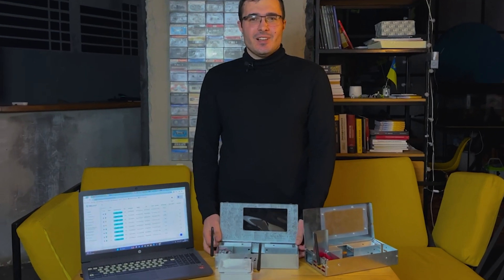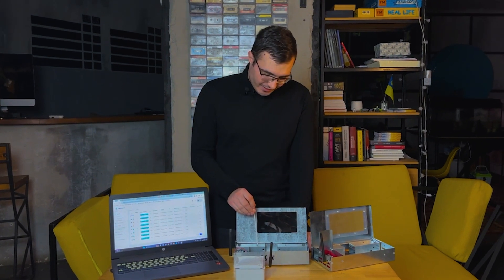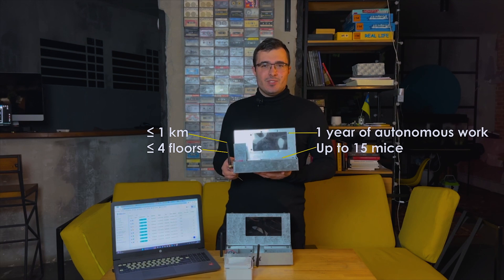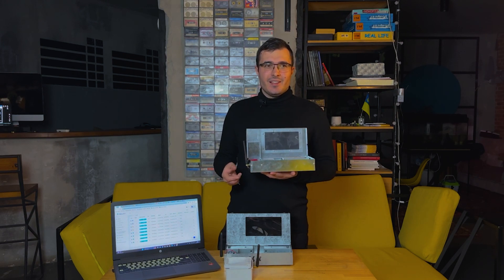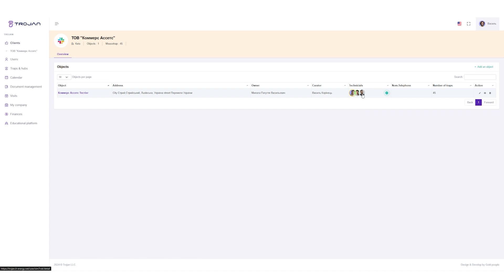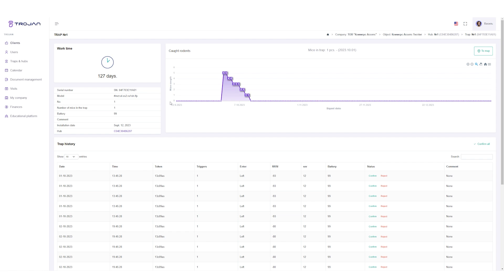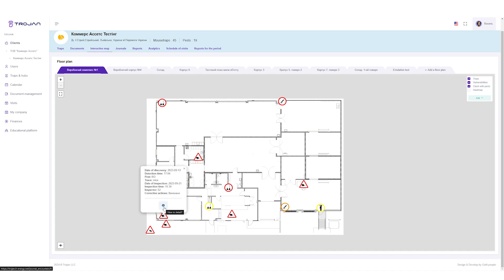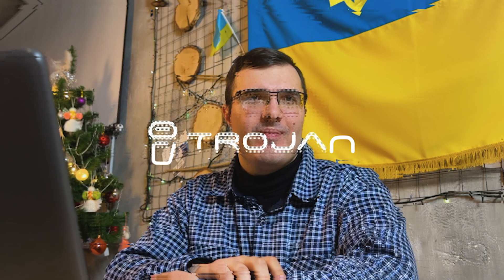Trojan Systems Our Multi-Catch Trap and CRM Systems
Hello friends🙋‍♀️
Today we will talk a little about the advantages of the smart Multitrap VAL-E and CRM systems

✔️ One of the most successful commercial pest control designs
✔️ Catches up to 15 mice with display of time, number and direction of movement in AUTO (CRM Trojan)
✔️ An animal trap is a humane way of catching a living creature
✔️ Integration of the AUTO ecosystem with other traps and comprehensive analysis of the infection problem
✔️ Rodenticides do not poison nature

Benefits of CRM:

✔️ Immediate notification of catching mice with exact time
✔️ Interactive map: quick and convenient installation/display of smart traps, vulnerabilities, encounters with pests... - everything is convenient and in one place
✔️ Automated documentation, reports
✔️ Collection of historical data.
✔️ Statistics/analytics of the activity of pests and vulnerabilities with convenient and visual display on the map
✔️ Analytics of infection zones and instant insights
And more

📍 Address: Ukraine, 08200, Kyiv Region, Buchansky District, Irpin City, Gagarina Street, Building 9